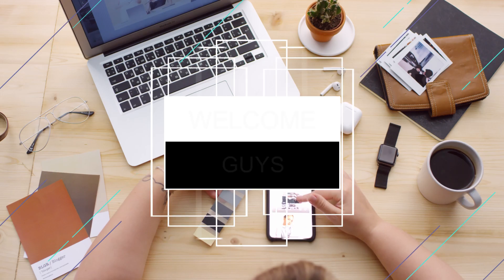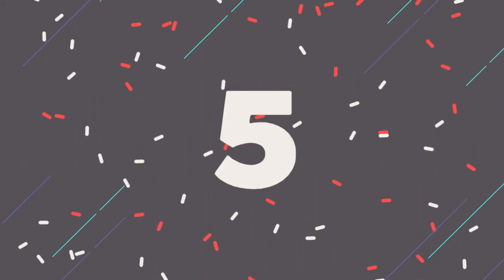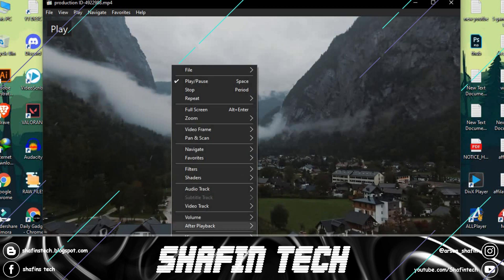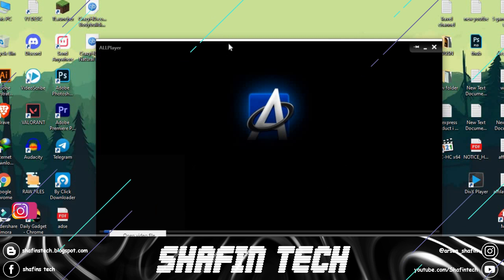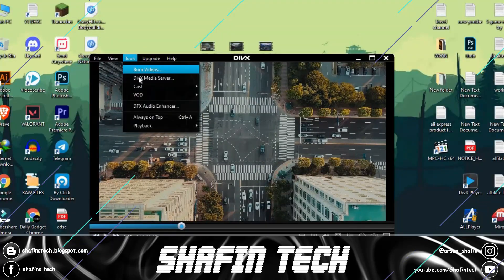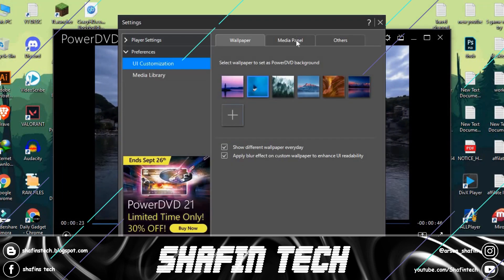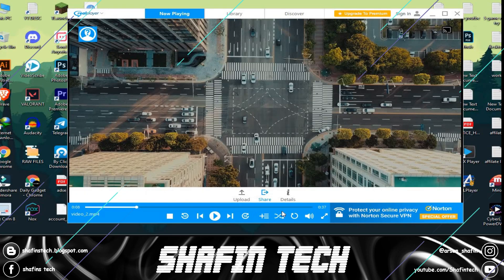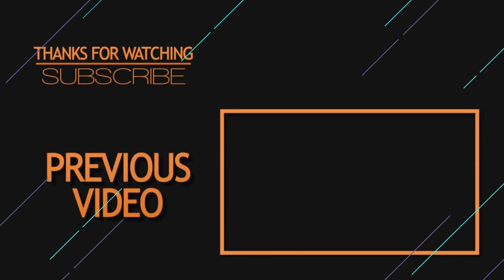Top 5 Best Free Media Player Software For Windows 2022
Do you want to find the best video player?

(Try this powerful UHD video/music player, AirPlay & DLNA enabled media streamer)